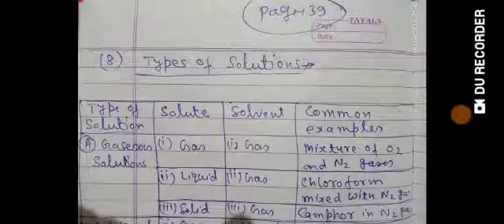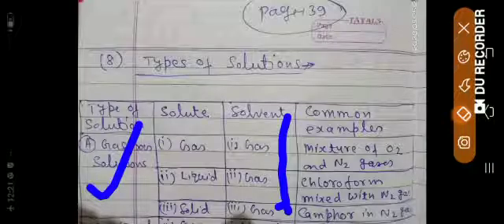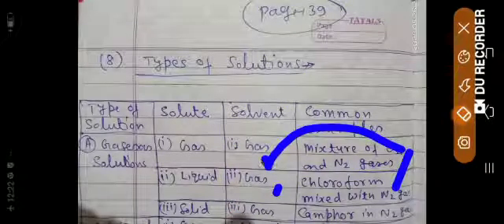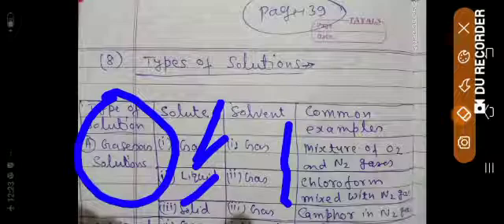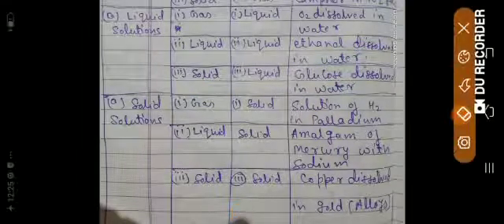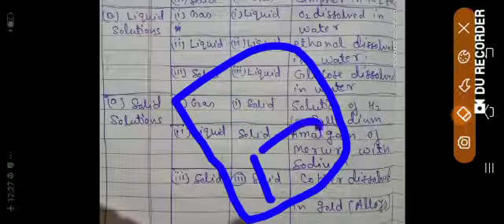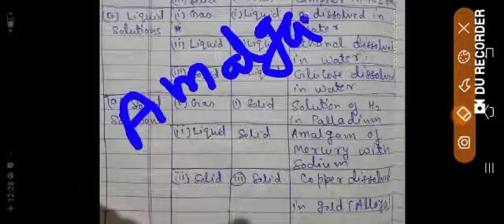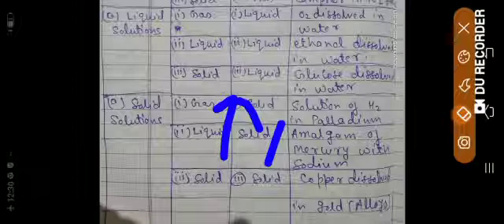CLASS XII SUBJECT CHEMISTRY LESSON SOLUTION TOPIC TYPES OF SOLUTIONS LECTURE 12